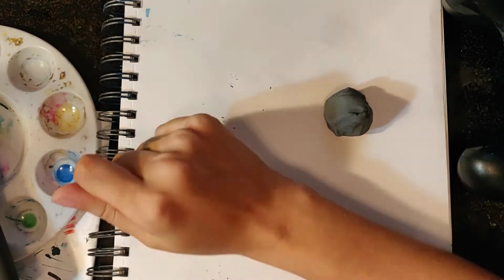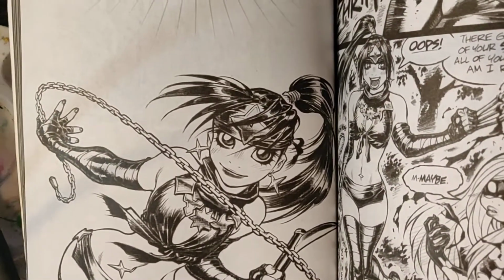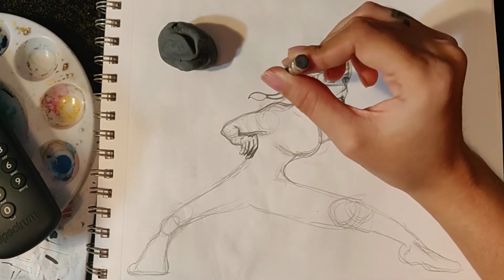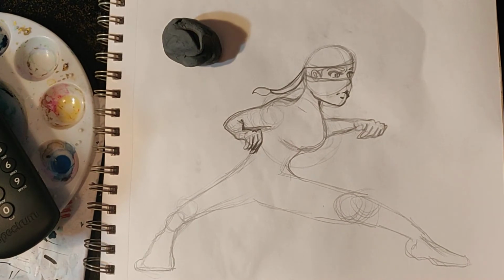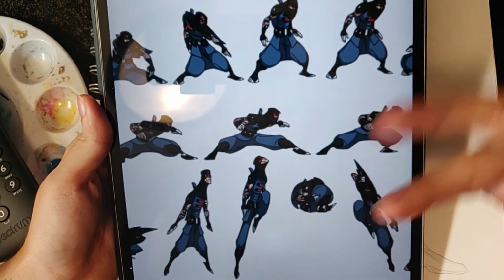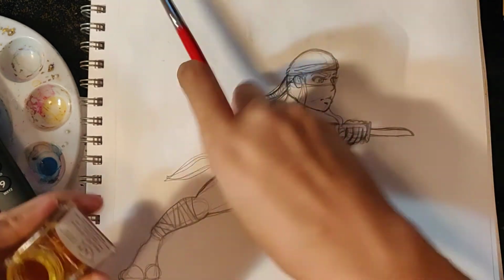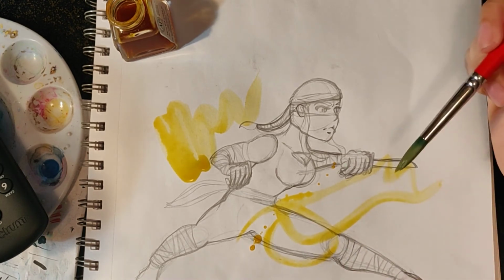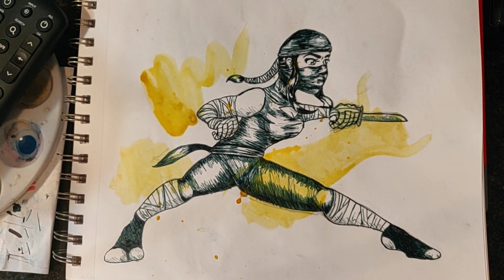Day 26 - Drawing Everyday in October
The prompts I'm following are Conceptober and MonsterMania2020, neither were created by me.